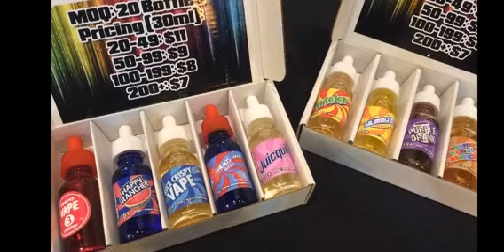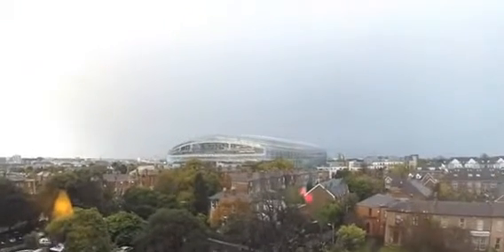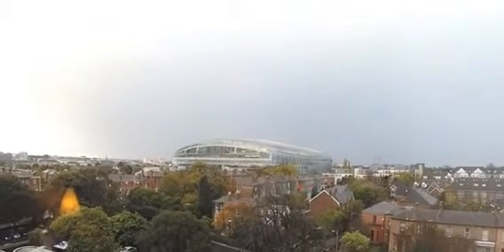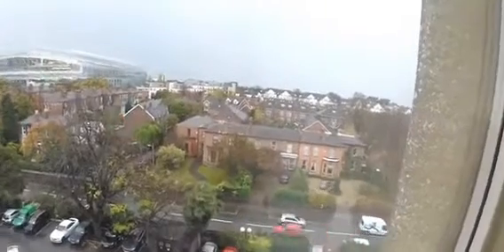travel6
How to prepare for travel arrangement pouches for adults and children, and what are the necessary medication in your handbag travel for the family and what are the clothes and the necessary Cosmetics required for females and how to shop while traveling and a good time to book tickets and hotel fitting and display the prices appropriate to each category and how to organize trips and family friends and related activities to travel to we travel and go back We enjoy traveling and trips and vacations and summer vacations weekly .